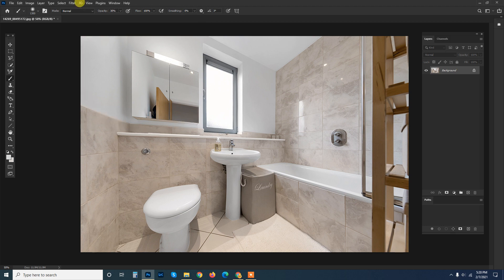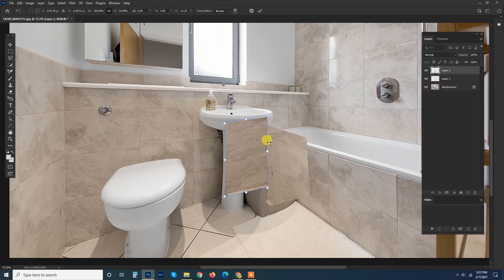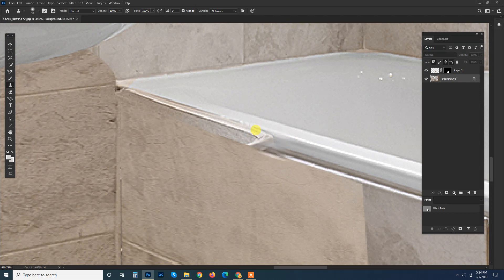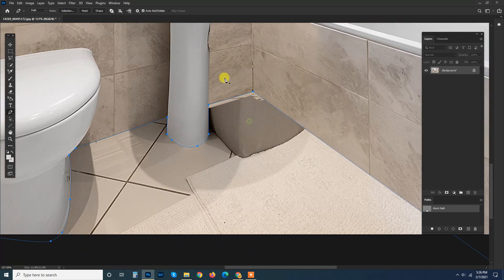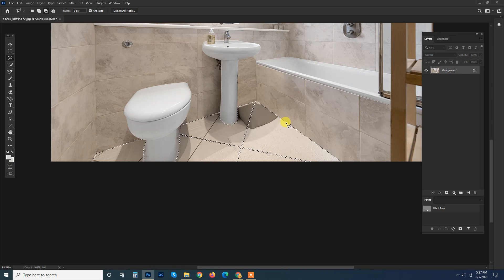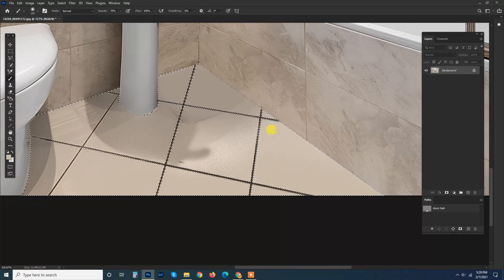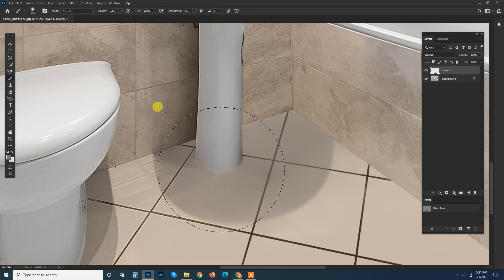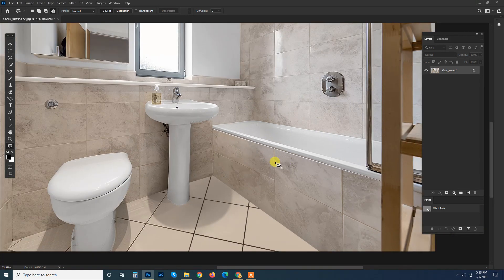Item removal in Adobe Photoshop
This video will guide you and give an idea that how you can remove objects from an image. :)